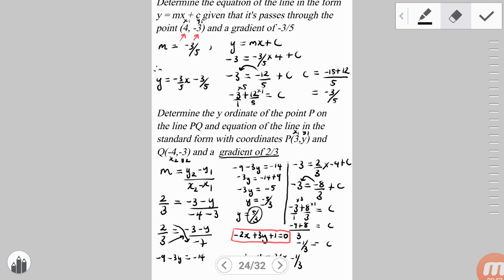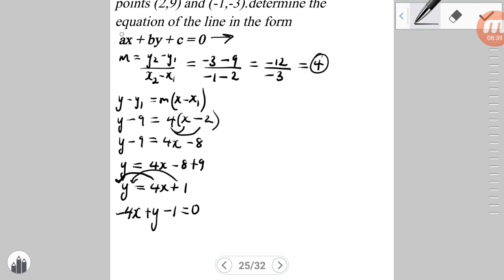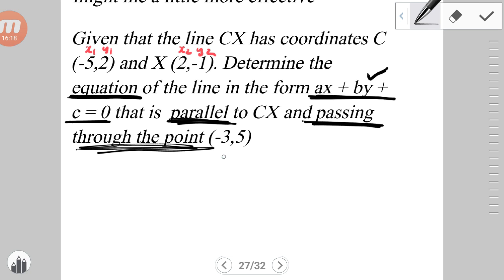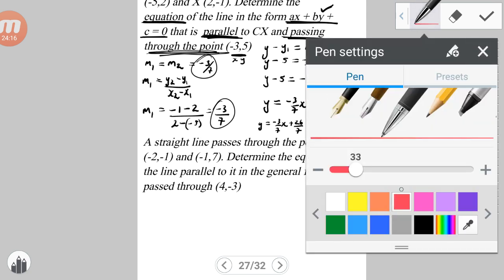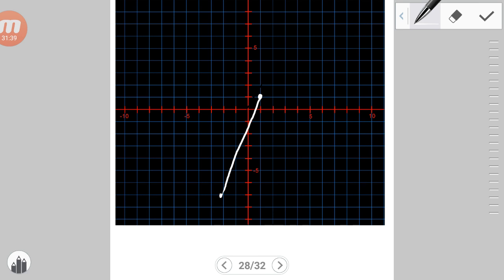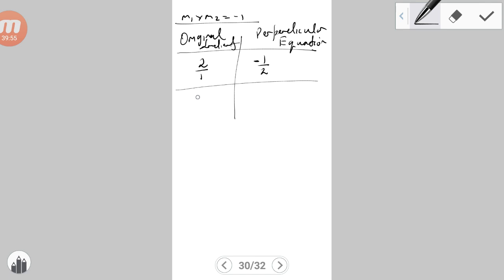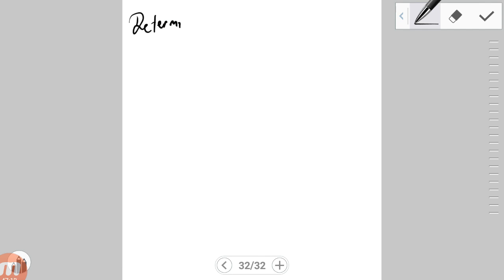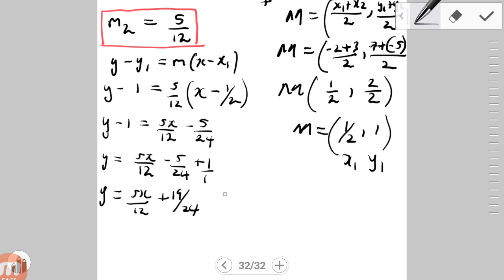Coordinate Geometry|Part 3| Equation of line|Parallel lines & Perpendicular lines + Exam questions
In this video we put a wrap on the topic of coordinate geometry by discussing in details the equation of line using a more effective method, parallelllines & perpendicularlines + practice questions that may improve your math thinking ability

[3/14, 08:56] Akeen New Lime: *AP3X INSTITUTE OF APPLIED  MATHEMATICS EDUCATION TUTORIAL RATES*

Package 2:
Package 3:
     $12,000.00 Monthly

Package 4:
*PERSONAL HOME PRIVATE TUTORIALS SERVICE:*
  ● $25,000.00 Monthly...

Package 6:
*2 YEAR PREPARATION MATHEMATICS PROGRAM.*

Package 8:
*Cape & Additional Math Tutorials*
●$7,000.00 Monthly

1.● *Introduction to Mathematics*

2.● *Fundamentals of Mathematics*

3.● *College Algebra*

4.● *Statistics*

5.● *Pre-Calculus 1 & 2*

6.● *Calculus  Level 1*

8.● *Behavioral  Science Statistics*

HELLO!! EVERYONE THE ABOVE LINK CAN BE SENT TO ANYONE THAT MAY BE INTERESTED IN EXTRA CLASSES OR TUTORIALS  WITH *AP3X INSTITUTE OF APPLIED MATHEMATICS EDUCATION*

The link will take all your Recommendation directly to my CATALOG on my BUSINESS WHATSAPP where they will be able to access all the information they need in regards to my SERVICES